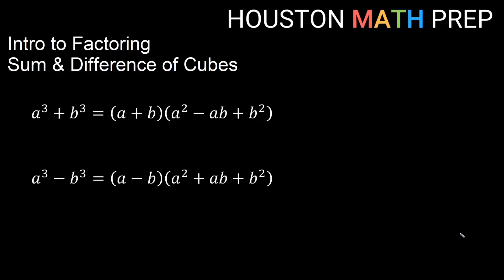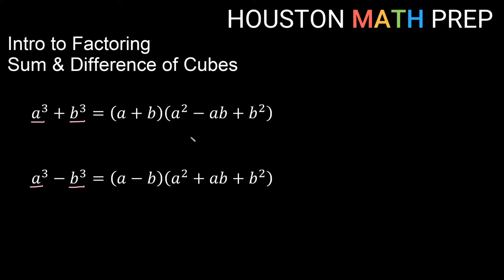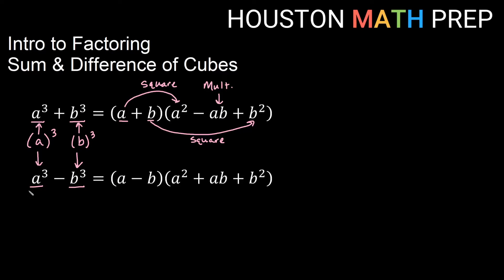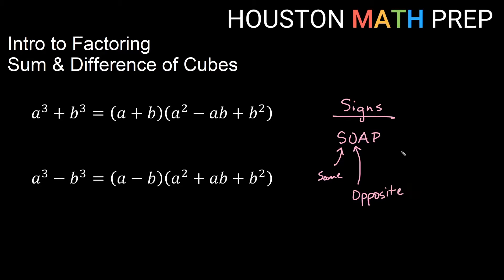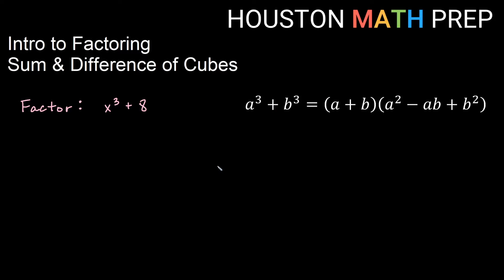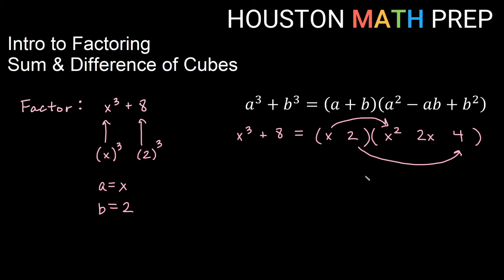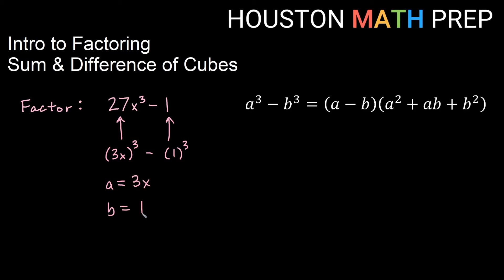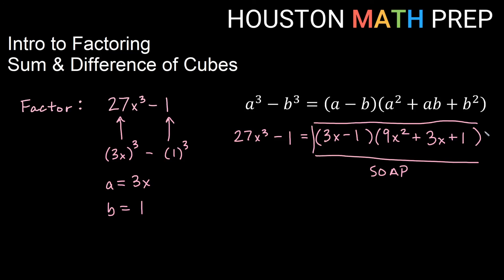Factoring Sums and Differences of Cubes (Introduction)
This factoring tutorial video explains factoring sums and differences of cubes.  We show you how to recognize a sum of two cubes and a difference of two cubes, and we discuss how to use the formula to factor sum of cubes and factor difference of cubes, using the same formula for both but assigning the signs in the factors using the SOAP method.  We work one of each type in this introduction video--working one example of factoring sum of cubes and factoring difference of cubes.
0:00  Using the cubes factoring formulas
2:28  The SOAP method for signs
3:44  Factoring sum of cubes example
5:18  Factoring difference of cubes example